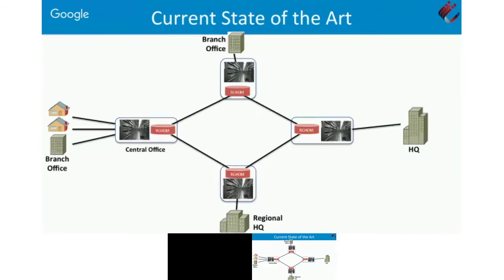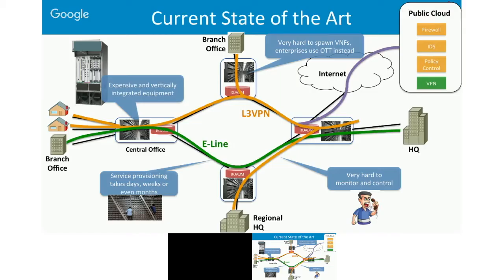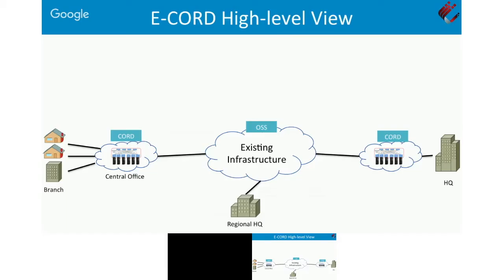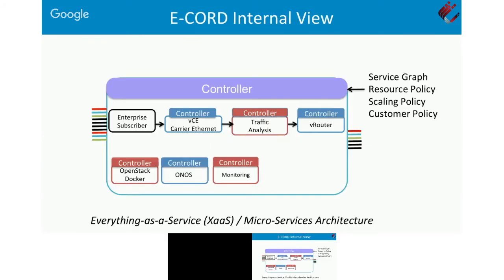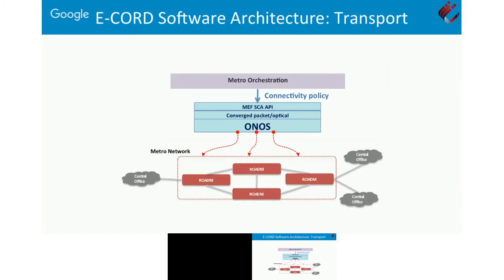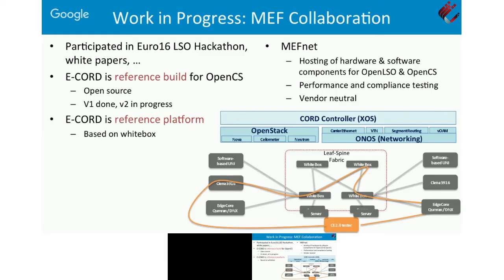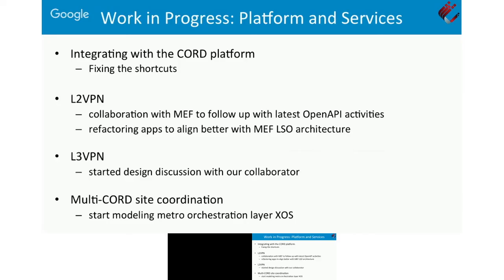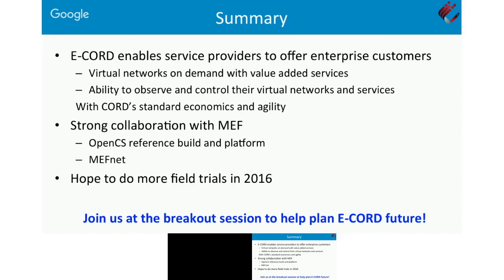Ayaka Koshibe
E-CORD presentation